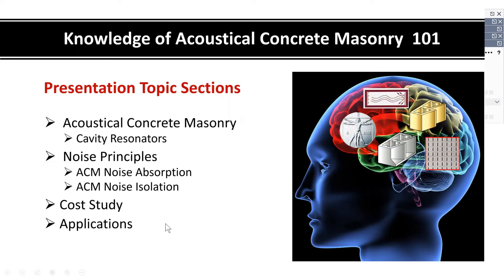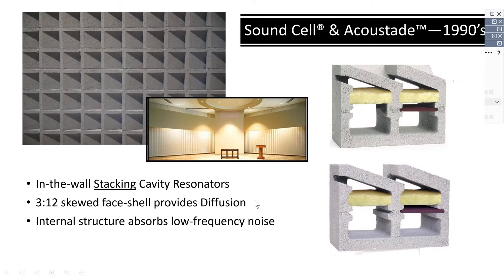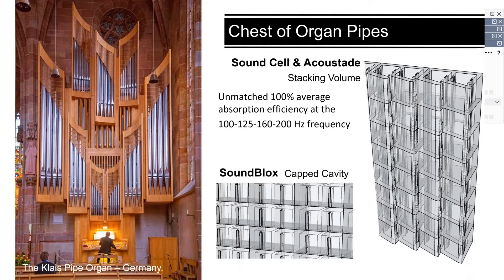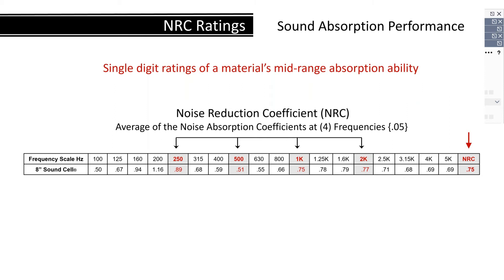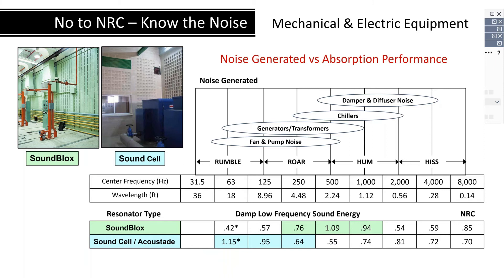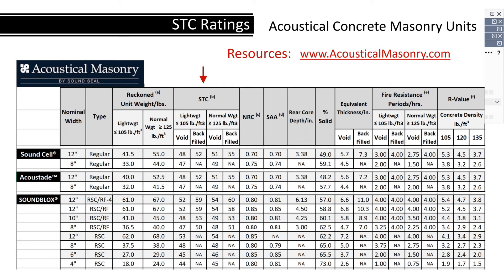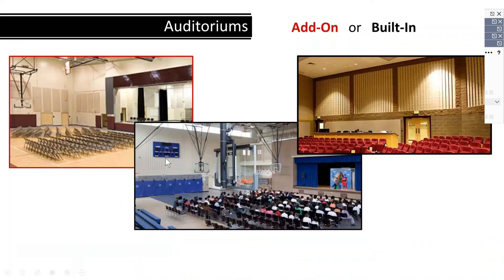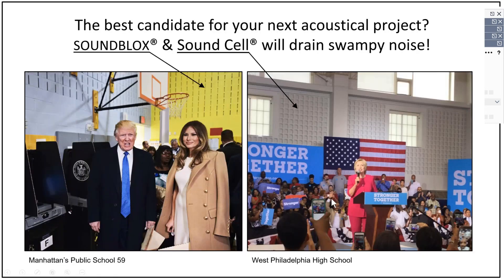Previously Recorded Webinar - Acoustical Masonry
On this August 2020 webinar,  Kerry L. Vondross from Kerion Consultancy, talks about Sound Seal's Acoustical Masonry product line.